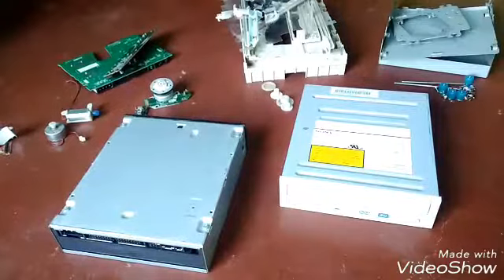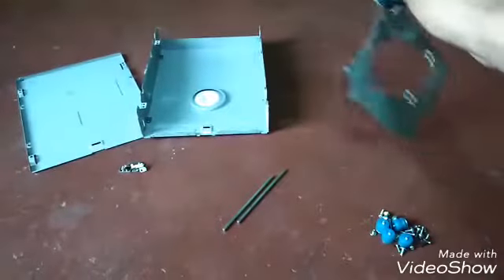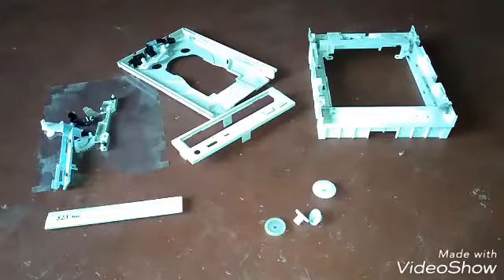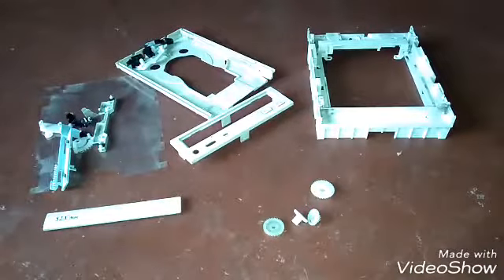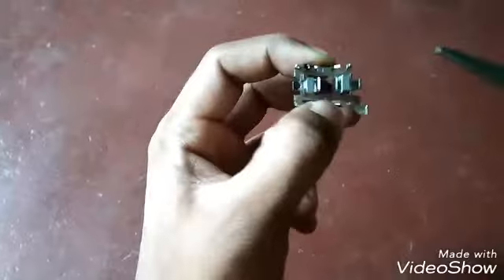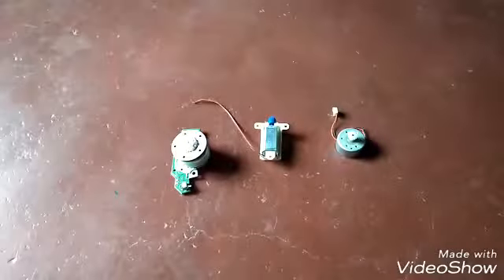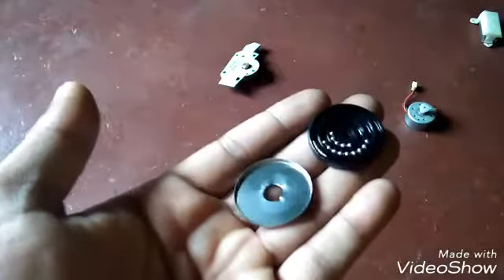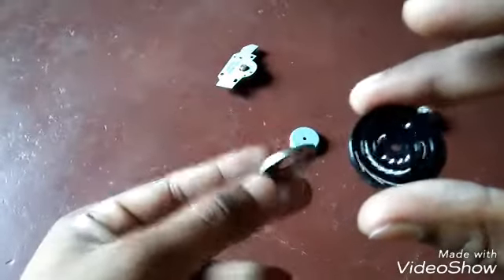What's inside a computer disc drive ?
Buy things from my link so i can get commission, Thank you.

Internal DVD Drive

1. Asus Internal DVD Writer DRW-24D5MT (1099/- Rupees)

Sold by Cart2india - SLP (4.7 out of 5 | 406 ratings)

Fulfilled by Amazon.

External DVD Drive

1. LG GP65NB60 External DVD Writer (Black)

Price: 1,693/- Rupees  (FREE Delivery.)

Sold by Arx (4.4 out of 5 | 568 ratings)

Fulfilled by Amazon.

Happy buying : )